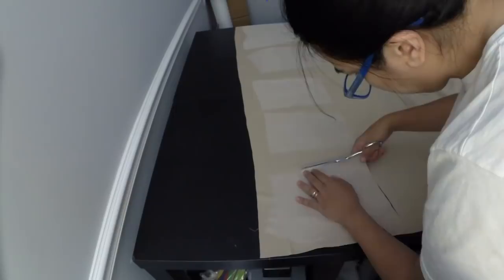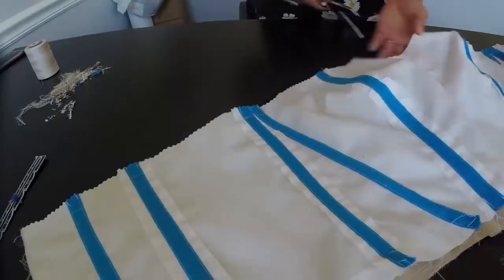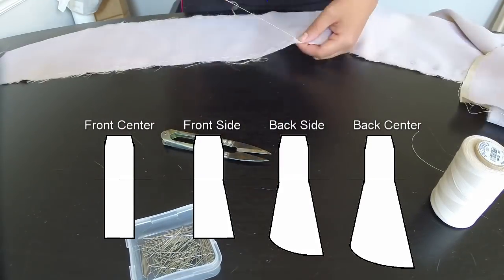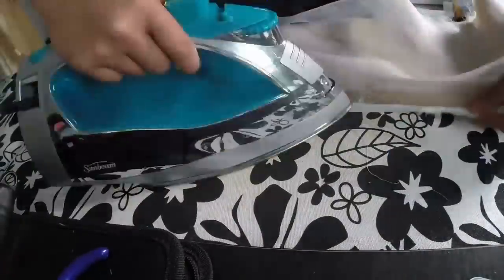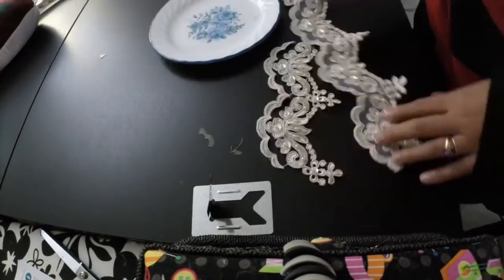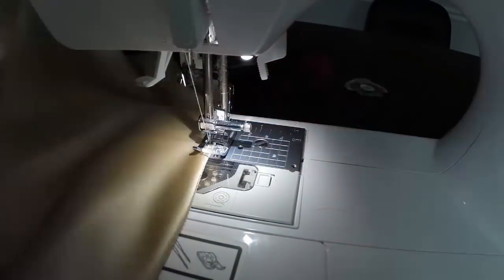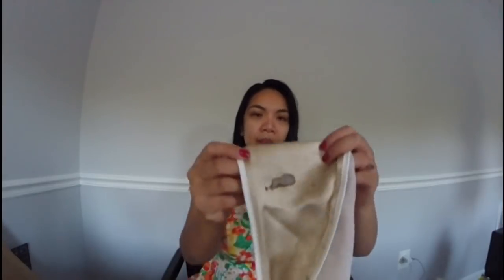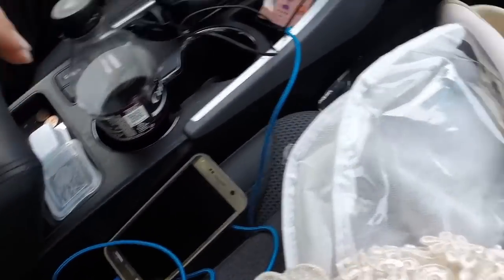Sewing and Burning My Wedding Gown [Part 2] | Old Hollywood Wedding Sewing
Sewing my wedding gown (and accidentally burning it!)

Dress details:
Bodice: Charmed Patterns L’amour Dress
Skirt: Self drafted
100% silk charmeuse in “taupe” underlined with 100% silk organza, lined with cotton, using spiral steel boning for structure at the bodice